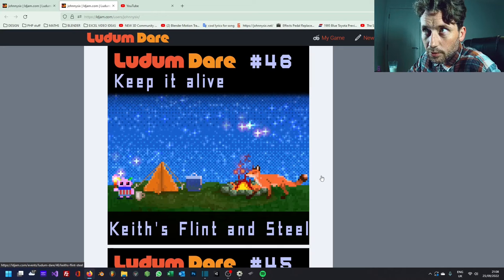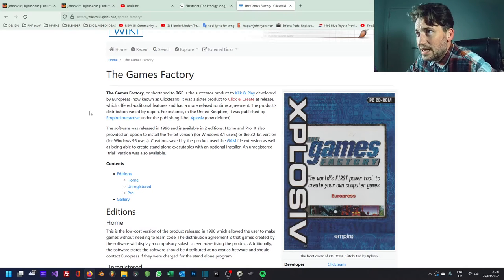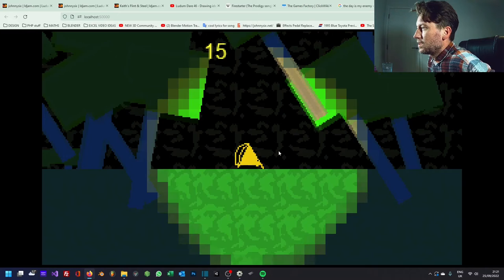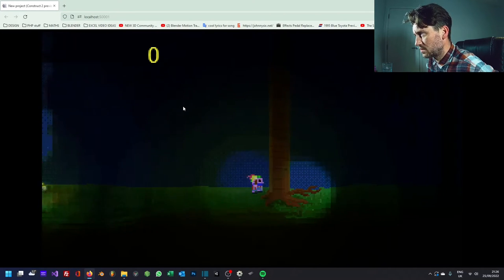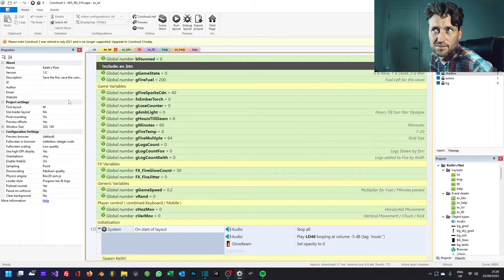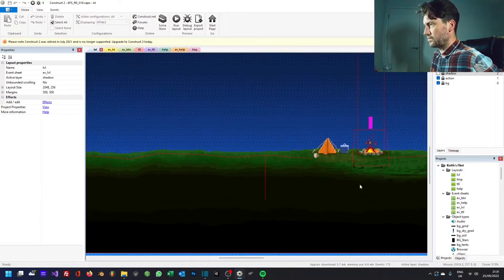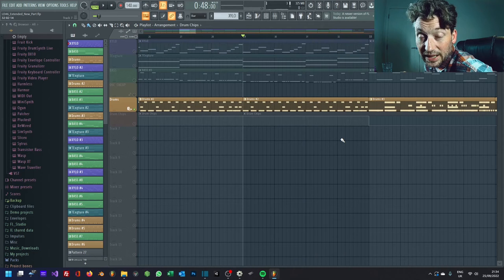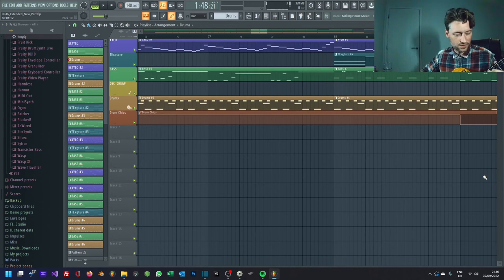Making a game in 2 days - part 8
Part 8 -  Ludum Dare 46

A tribute to the late great Keith Flint, the one and only Firestarter.

Chapters
00:00 - Intro  , the Prodigy and making games in 1996
02:00 - The rest.